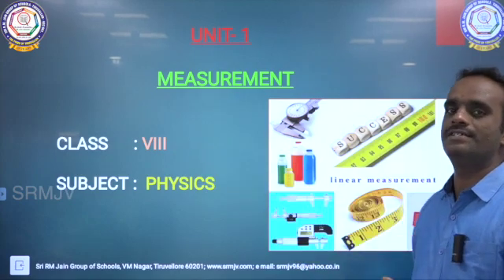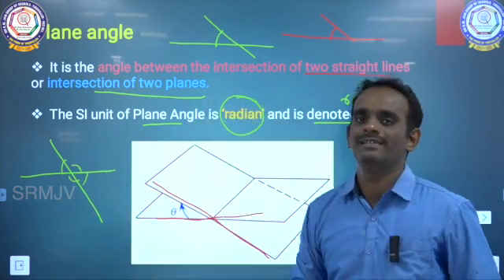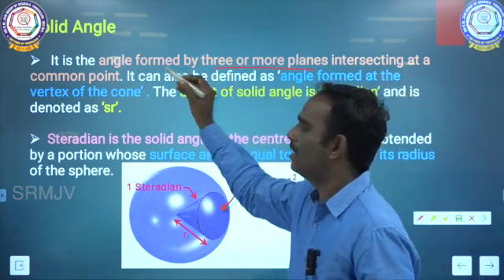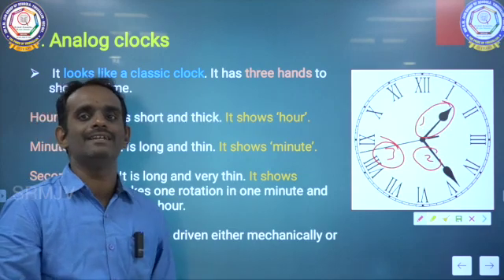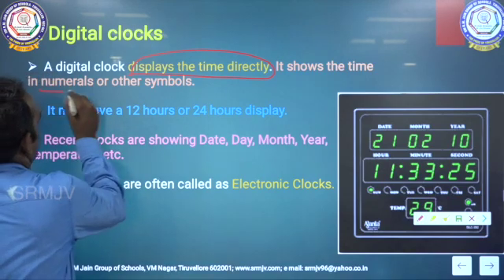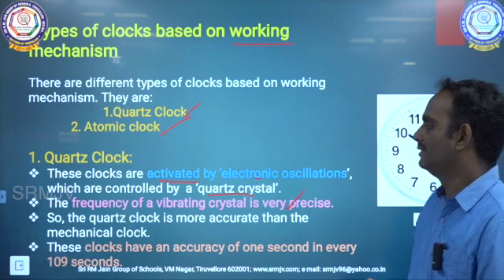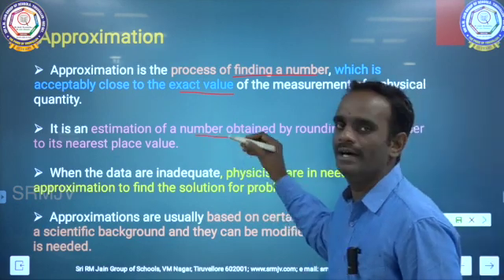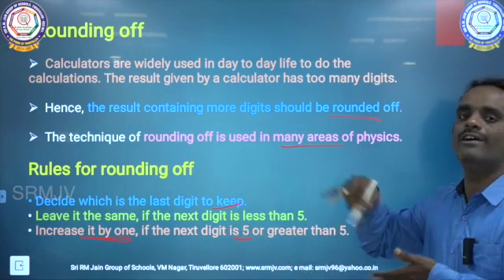VIII - SCIENCE - TN SAMACHEER - Measurement - Base quantities